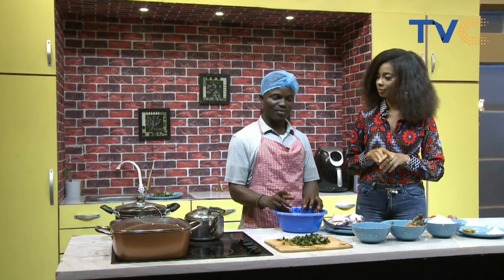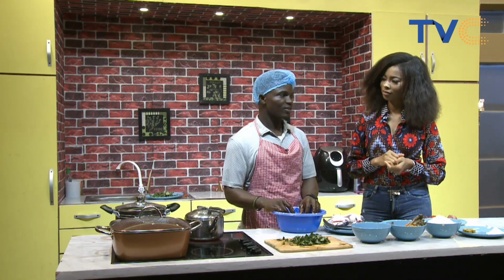Secrets On How To Make A Delicious Fisherman Soup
Chef Ezekiel took us to another level in the kitchen and we couldn't help but salivate. Learn how to prepare fishermen soup in minutes.